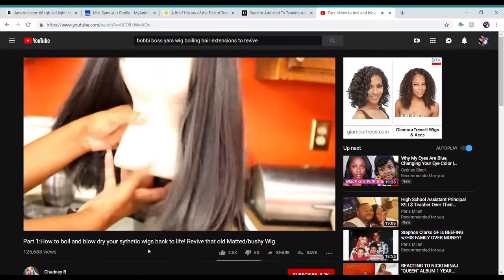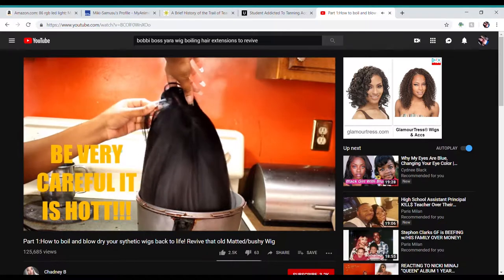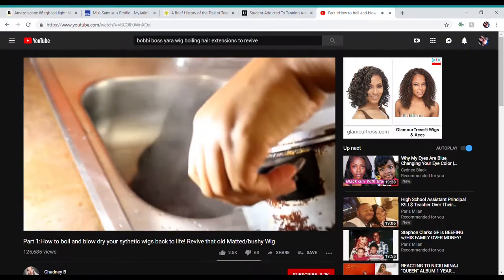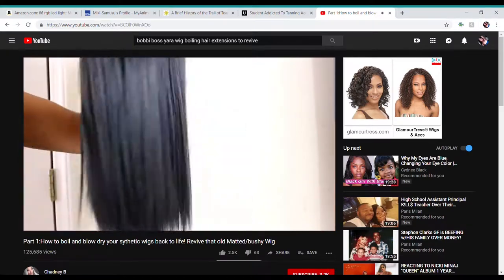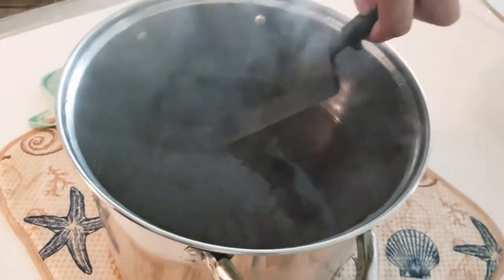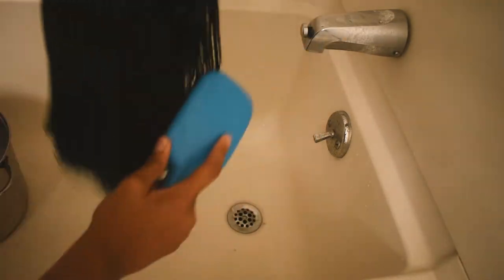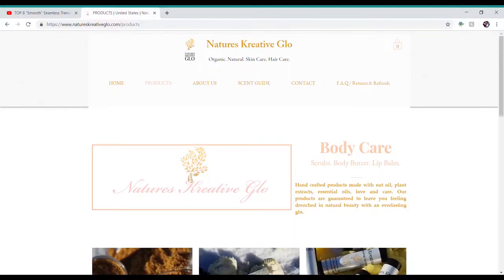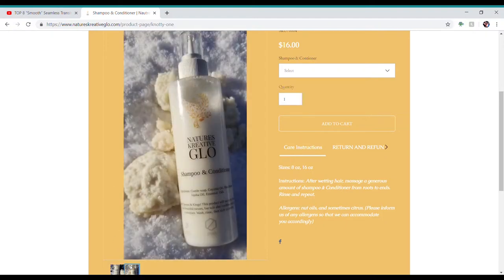Boiling Method: Revive Your Wig Honey! +ASMR/Silent Film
Hey everyone!

I was trying to get this video out days ago but adobe premiere pro has been crashing on me but I finally got it fixed.

I hope you enjoy my short ASMR/Silent film I did in the beginning. Also the boiling hair method. Sometimes trying everything out from youtube doesn't always look the same when you do it yourself. The boiling method was fun to try but mainly helps with detangling your wig.

Try the method and tell me how well it worked for you!

Written By: Jerry Martin and Marc Russo